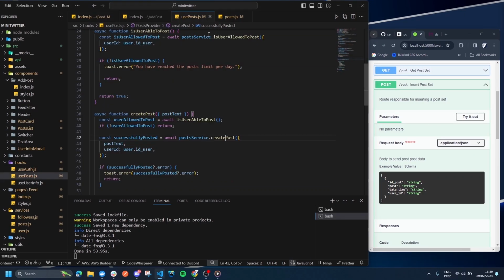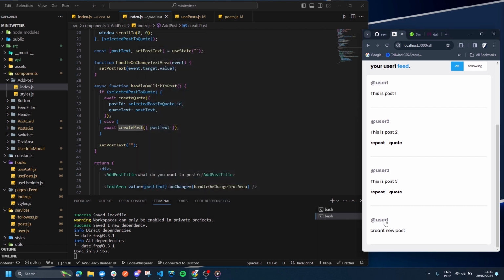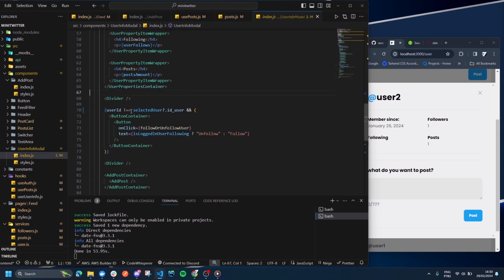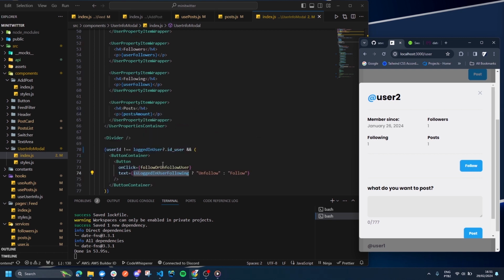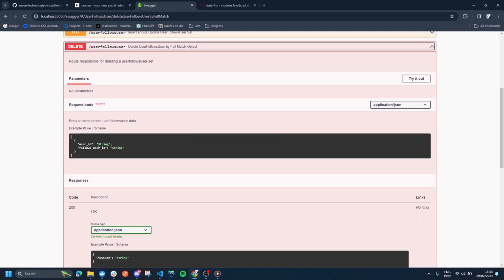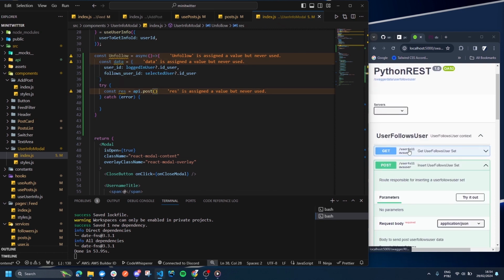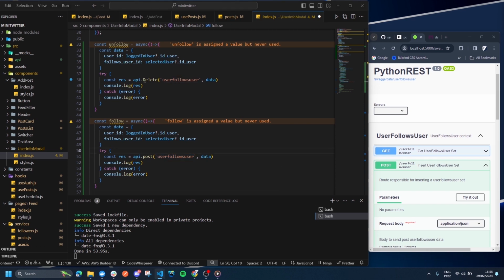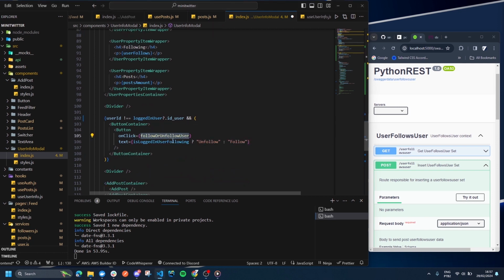Empowering Engagement: Enhancing User Experience in Mini Twitter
To ensure seamless post interaction and user engagement, the Mini Twitter application undergoes meticulous data handling and API integration. With simplified post creation and enhanced user interaction features, including follow and unfollow functionalities, the platform aims to elevate user experience. Leveraging intuitive UI elements and streamlined API calls, Mini Twitter empowers users to effortlessly navigate and engage with the platform's diverse content.